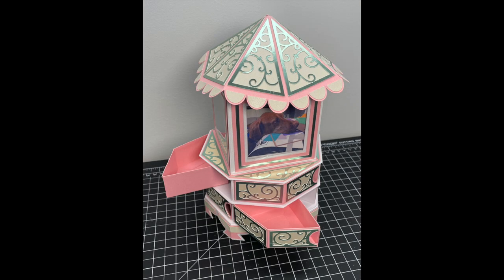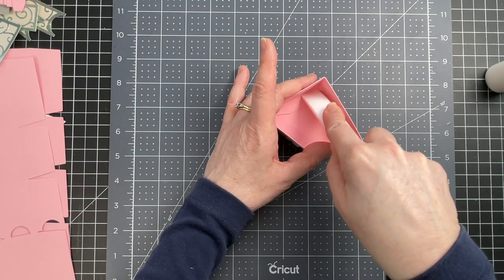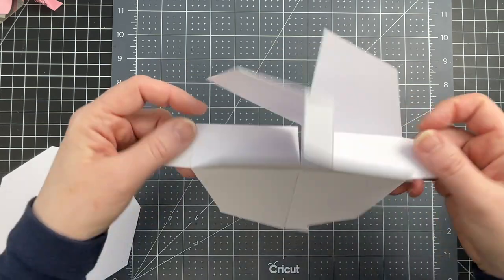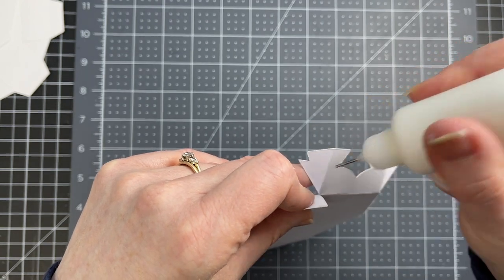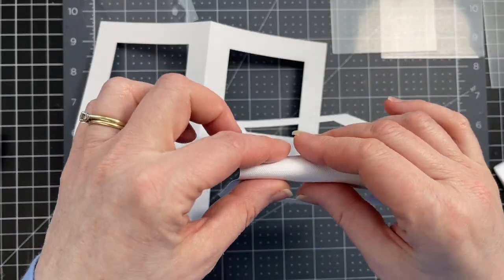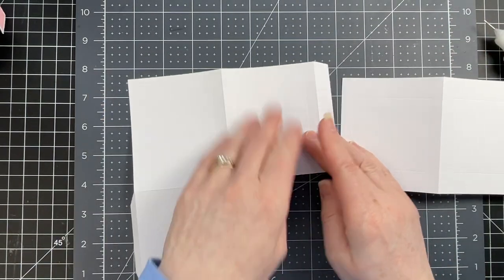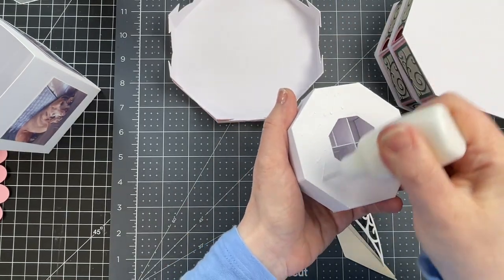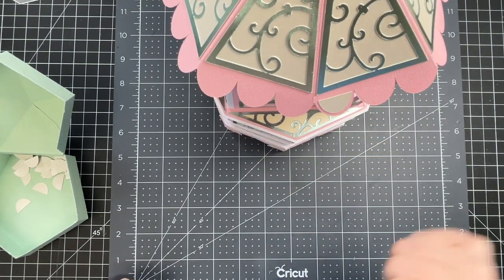Photo Kiosk with Drawers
This display unit featureds 8 little drawers that each swing out on a hinge and 4 photo frames as a topper.  I have shared this project in Cricut Community and you can find it